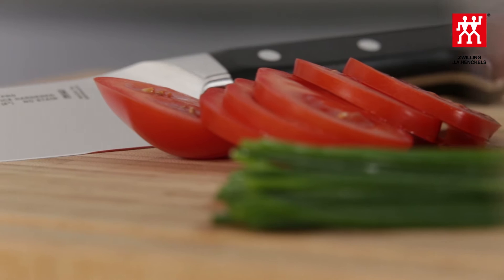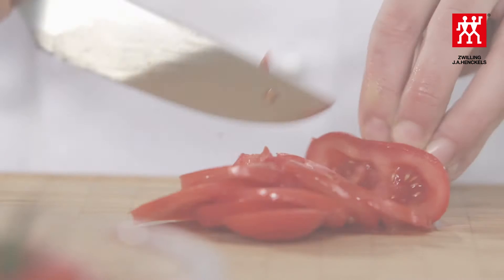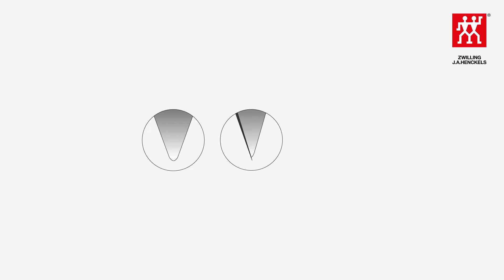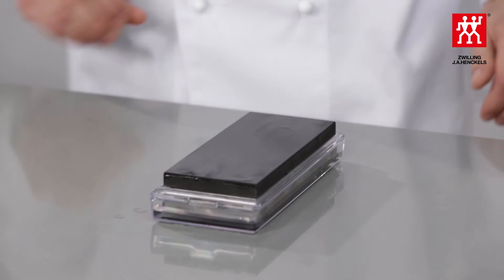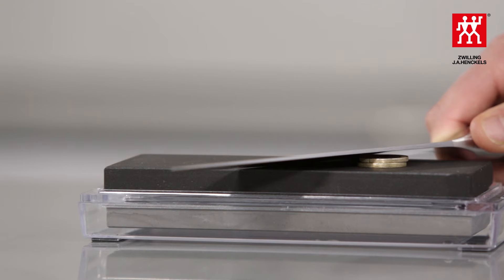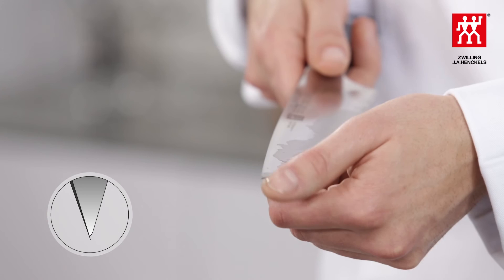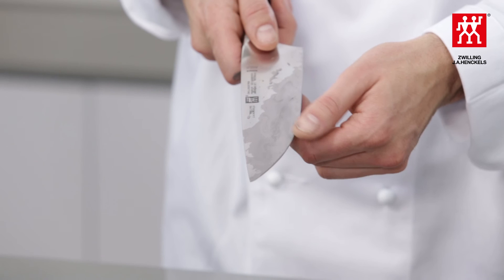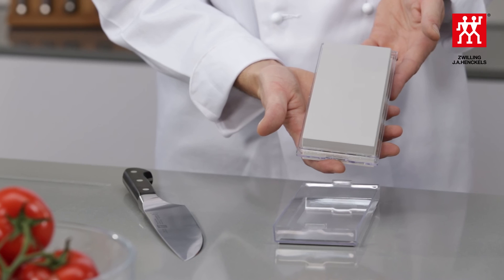Sharpening with a whetstone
Learn how to sharpen using a whetstone with ZWILLING.